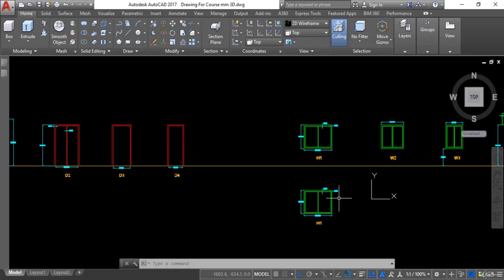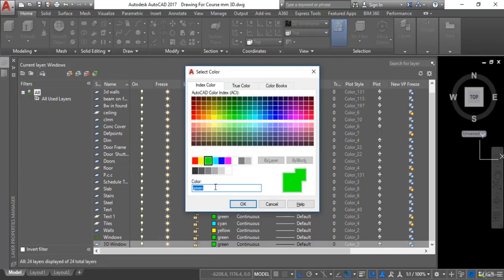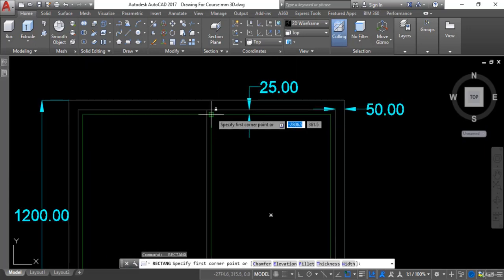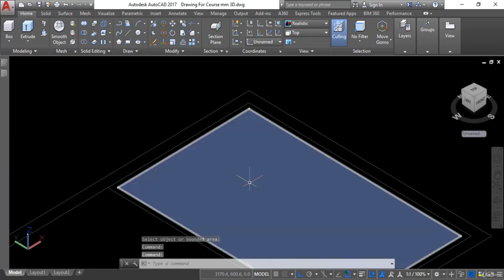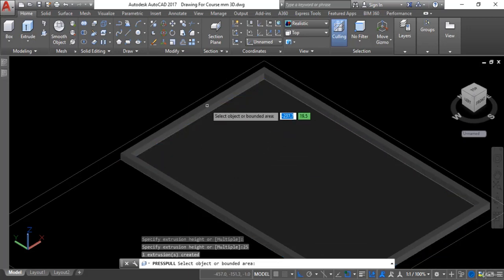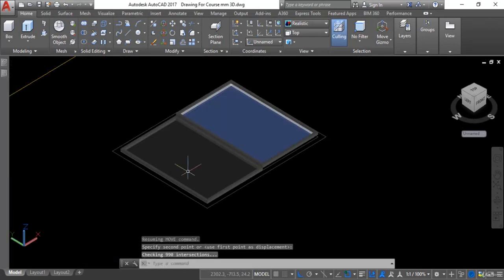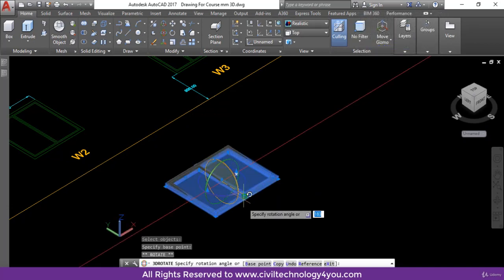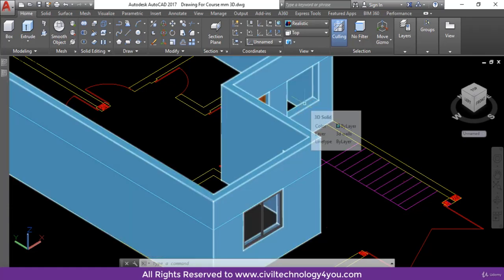AUTODESK AUTOCAD CIVIL ENGINEERING SOFTWARE 119. How to Create Aluminium Window In 3D